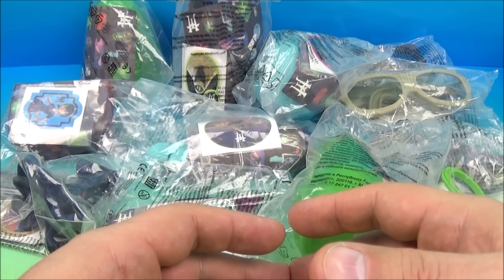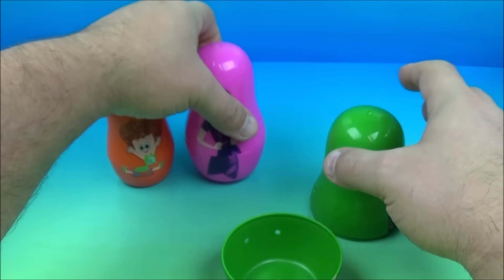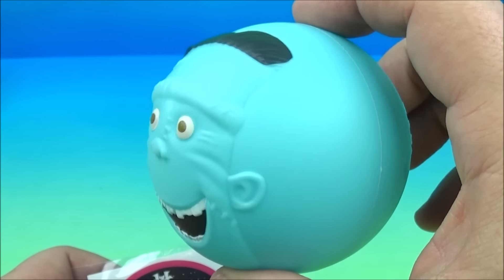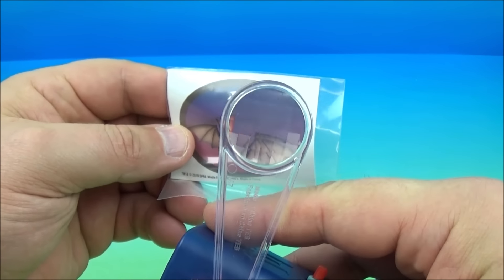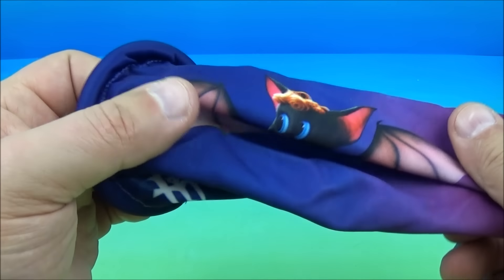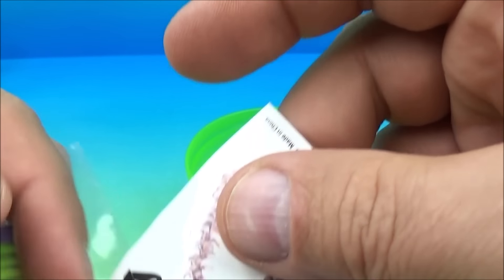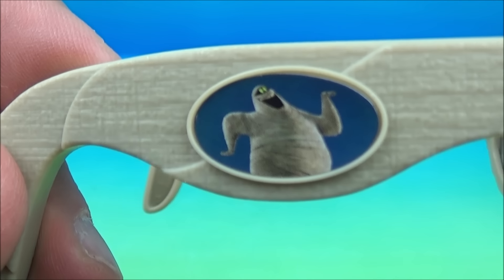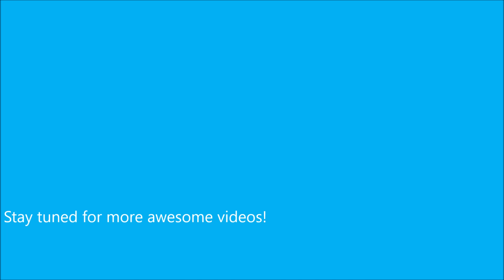2018 HOTEL TRANSYLVANIA 3 SET OF 12 McDONALDS HAPPY MEAL COLLECTION TOYS VIDEO REVIEW (RUSSIA)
FASTFOODTOYREVIEWS